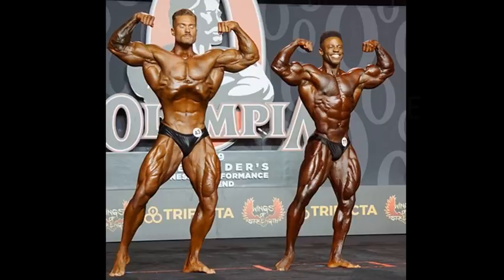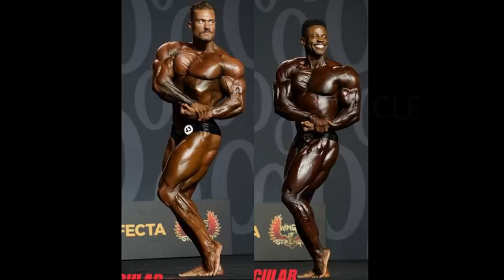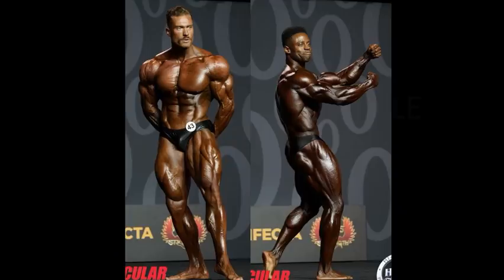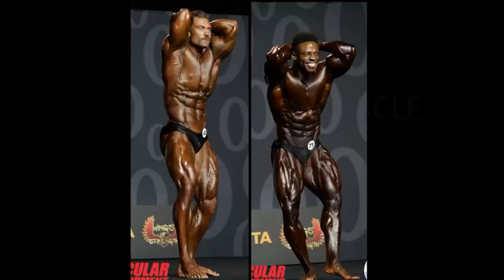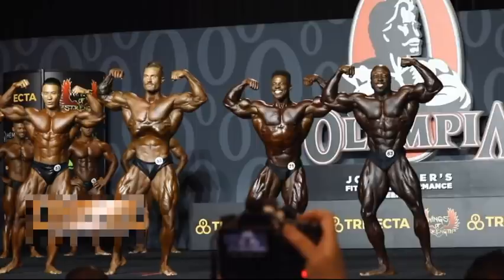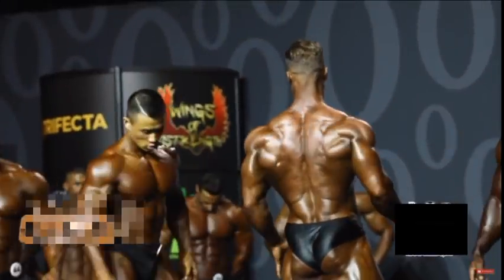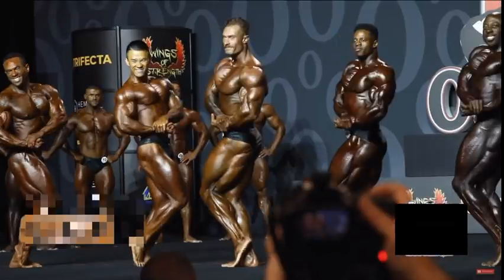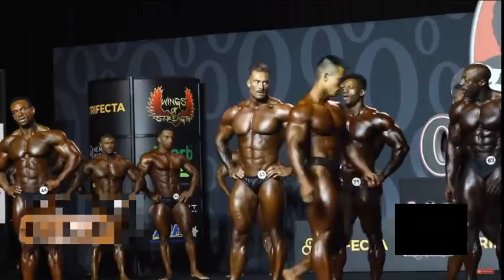Chris Bumstead vs Breon Ansley (2019 Mr.Olympia Classic Physique)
This is a picture comparison between Chris Bumstead and Breon Ansley at the 2019 Classic Physique Olympia.  Chris placed 1st and Breon took 2nd.  It is hard to figure out the way they judge these contests, so lets have a comparison to try and figure out how these judges vote.